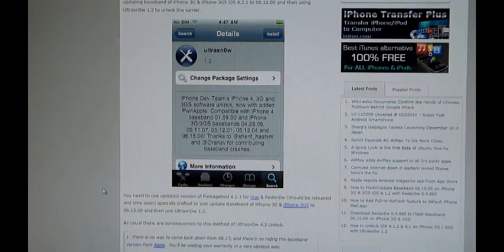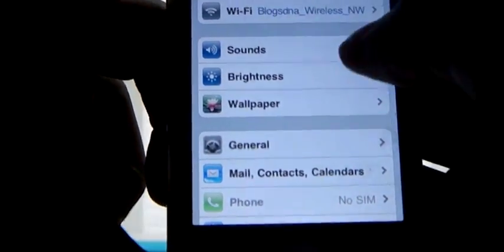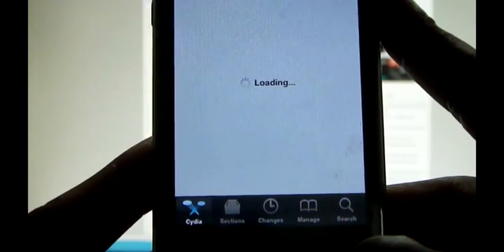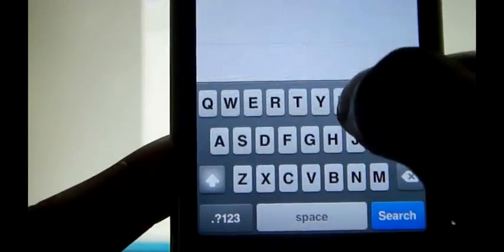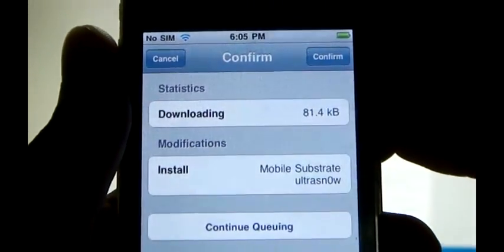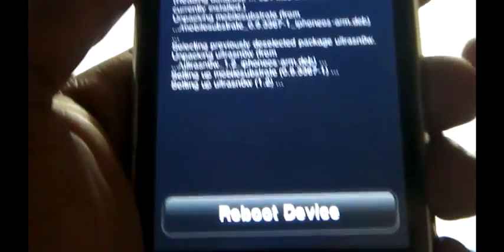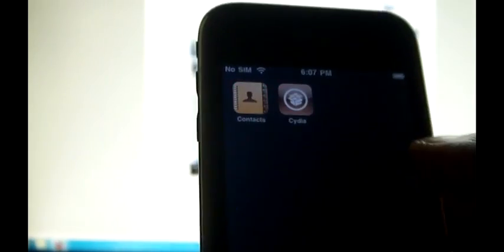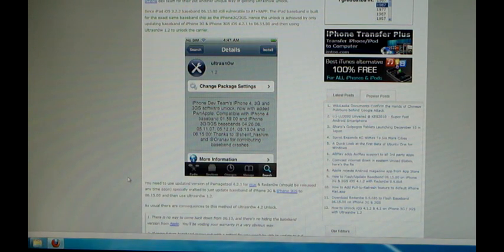How to Unlock iPhone 3G / 3GS iOS 4.2.1 or iOS 4.1 with Ultrasn0w 1.2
How to Unlock iPhone 3G & 3GS with iOS 4.2.1 Baseband 05.15.04 or iOS 4.1 Baseband 05.14.04 with Ultrasn0w 1.2.

Please Update your baseband to 06.15.00 if you have iPhone 3G/3GS with above firmware version & baseband.